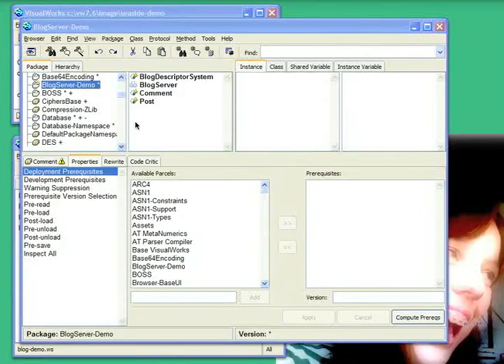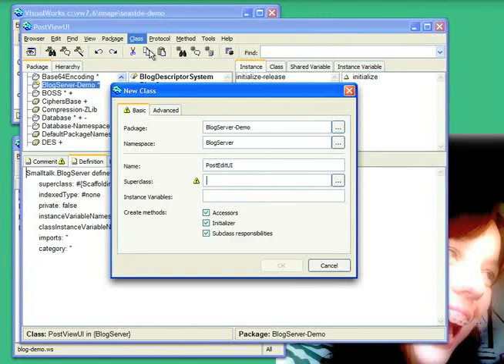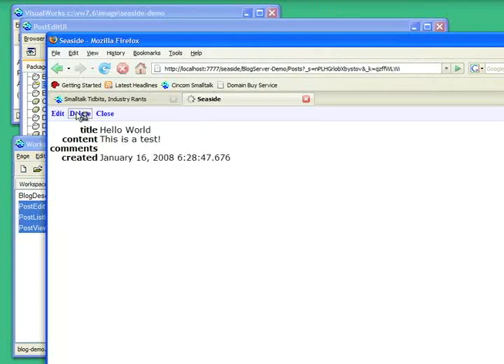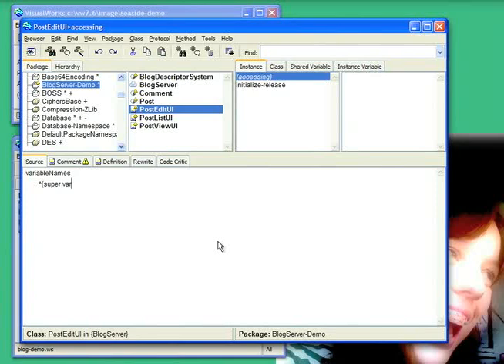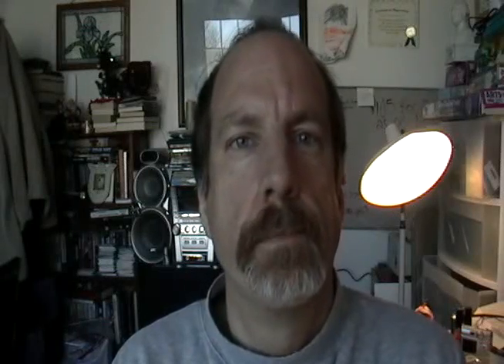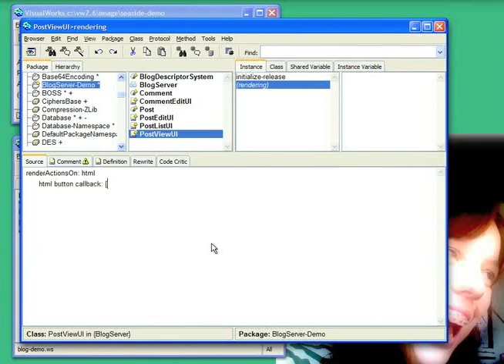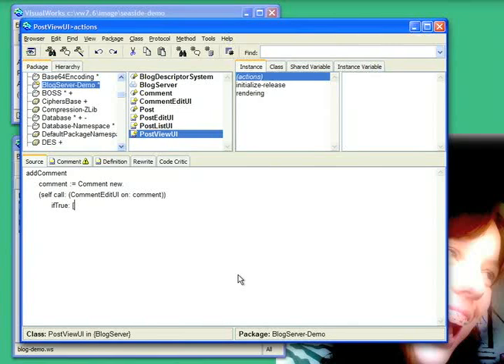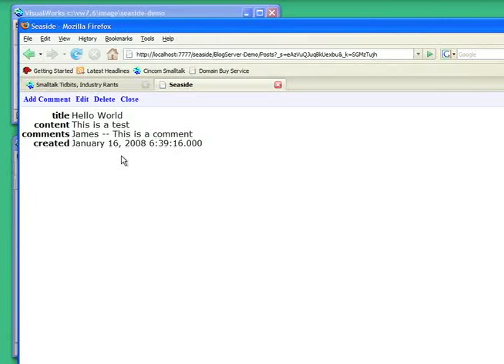A Blog Server in 3 Classes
If you like Ruby on Rails, you'll love Seaside on Smalltalk.  IN this video, I show you how to create a database backed blog server in 3 classes